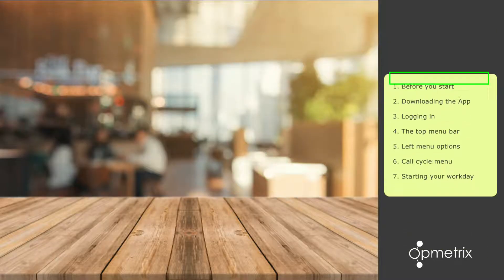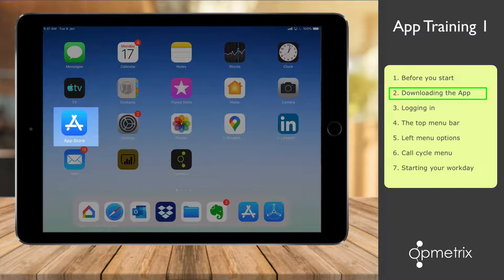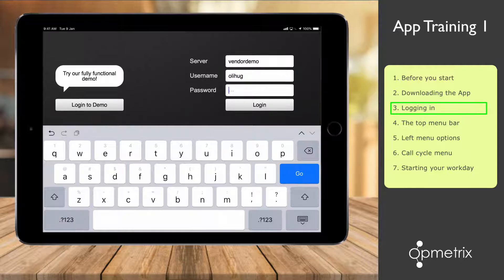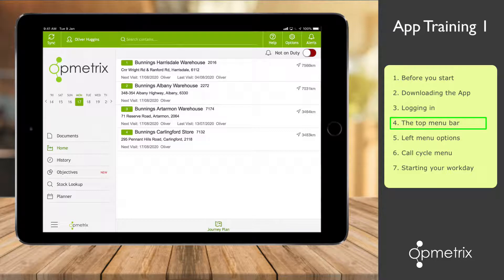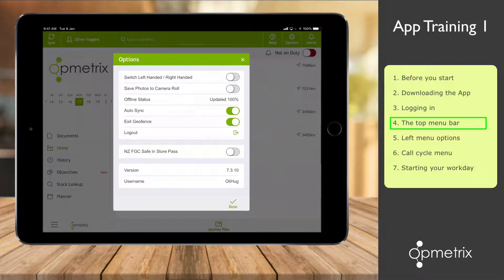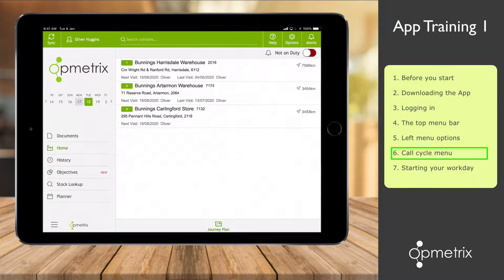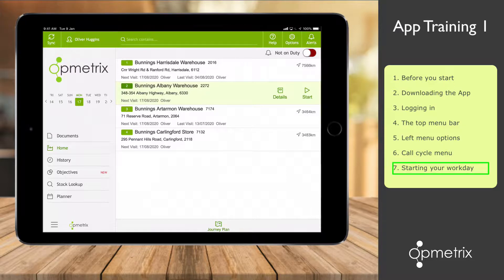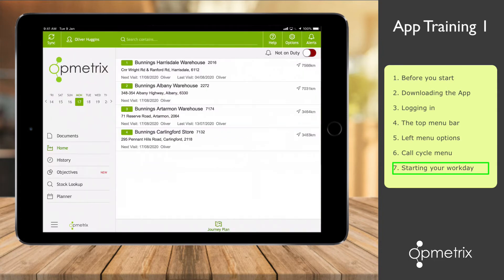Opmetrix CRM - Field Training Episode 1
A tutorial for first time Opmetrix field users on how to install Opmetrix and log in for the first time.

Increase sales team productivity and performance with Opmetrix CRM, customer relationship management software – the solution which organises your team, collects customer information to one centralised place and shares data easily between the back office and the front line.

Manage your field team with Opmetrix CRM
Integrated solutions are available for MYOB, SAP Business One, Netsuite and many other systems!

With advanced technology and 20 years experience, Opmetrix is known for its quality product and commitment to honest business. We love to get to know our clients and we back this up by delivering superb premium assistance and support performed by real people who understands Opmetrix and their business. After all, Opmetrix is about building customers for life – every relationship counts.